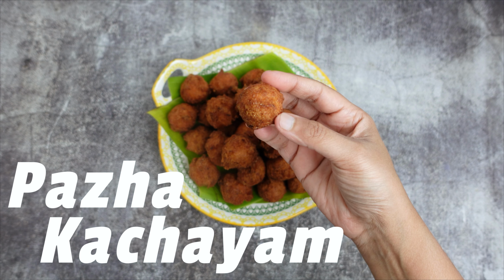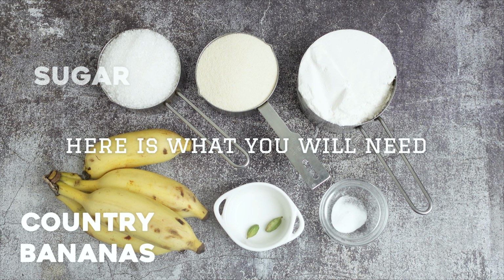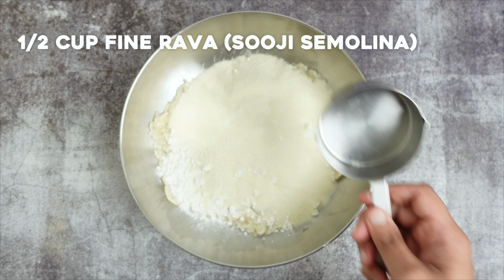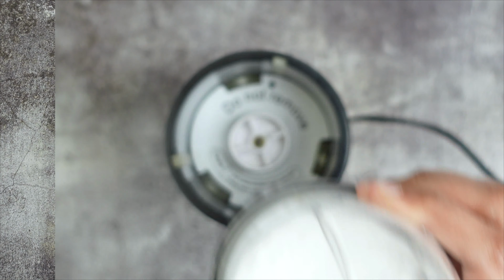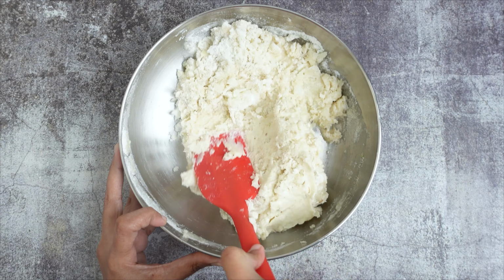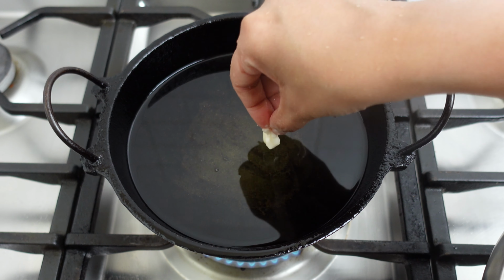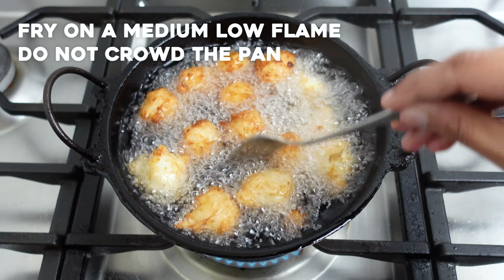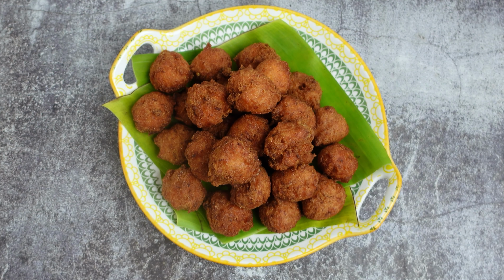Pazha Kajjayam | Banana Kachayam | Country Banana Fritters Recipe | Kongunadu Special Recipe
Recipe
1 cup mashed bananas (about 3 ripe medium size bananas)
1 cup maida (all purpose flour)
1/2 cup fine rava (sooji semolina)
1/2 cup granulated sugar (powdered in mixie)
1/4 teaspoon cardamom powder
1/4 teaspoon baking soda

Mash the bananas in a bowl. Add in the maida and fine rava to the bowl.
Add in powdered sugar and cardamom powder.
Mix the batter well. Add in two tablespoon of water and mix the batter. Do not add too much water. The batter itself will become watery after a couple of minutes due to the addition of sugar and bananas. So add water only if the batter is dry.
Add in the baking soda and mix well. Allow the batter to rest for 10 minutes.
Heat oil in a kadai until medium hot.
Add in small scoops of the batter to the oil when the oil is ready.
Keep turning the batter balls so the batter cooks evenly on both sides.
Deep fry until its golden. Remove and drain on paper towels.

Notes
Pazha Kachayam is made usually with the small country bananas. Varieties like Poovan, Rasthazhi or yelakki work well for this recipe. This is a very popular evening snack made in the kongu region and the nice thing about this recipe is that it can be put together in no time. This recipe involves very minimal prep work and uses very basic ingredients that can be found in almost every home.
Do not add too much sugar. Adding too much sugar will brown the kachayam very fast in oil before the inside gets cooked. So add only the mentioned amount of sugar.
Shot With - Sony ZV 1